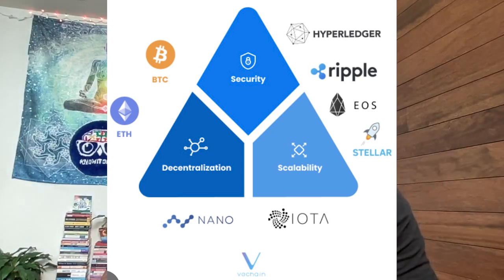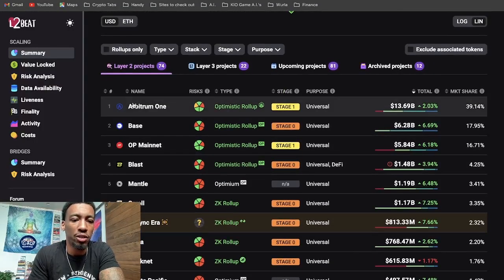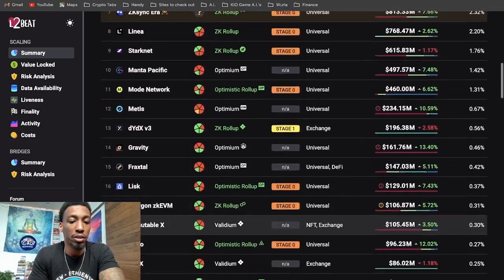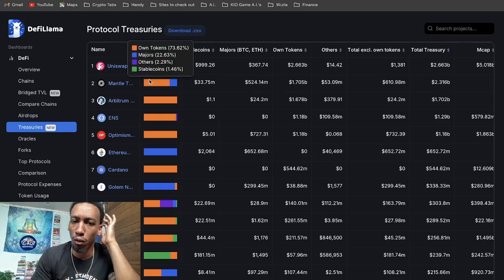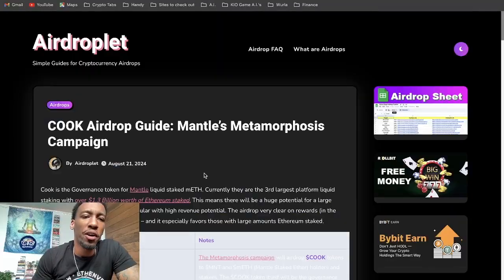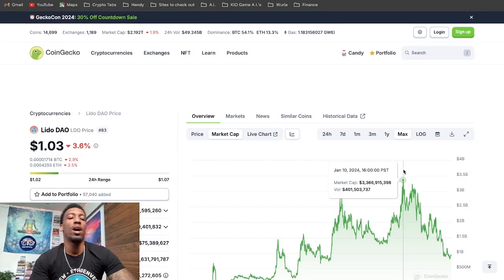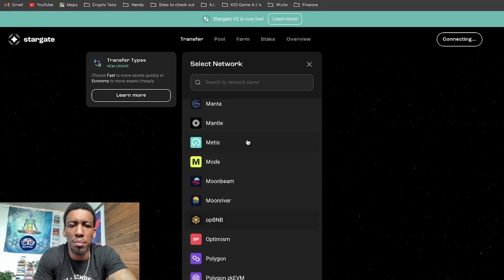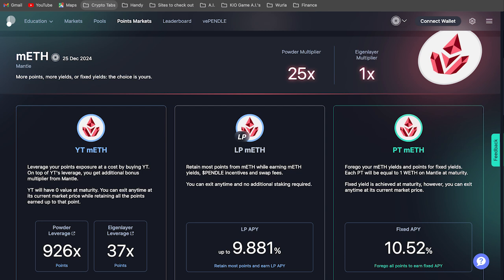Airdrop Alpha: Mantle L2 COOK Token (Step by Step Instructions)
In this video Crypto Noah, CEO @KnowitOwlz did a deep dive on the @0xMantle L2 and directions on how to get a the Cook token airdrop!